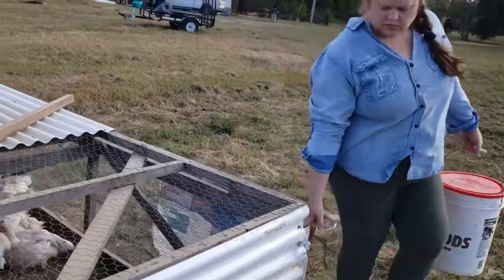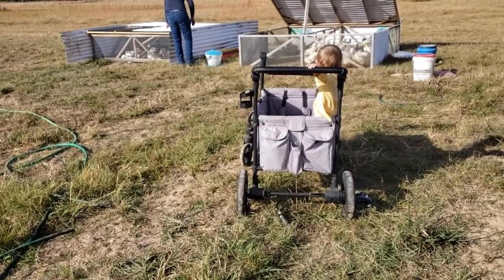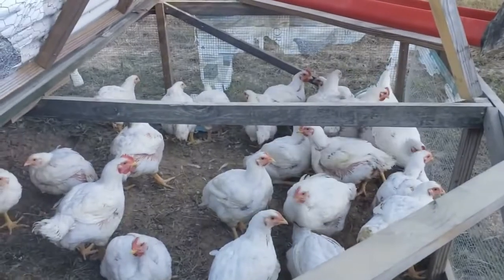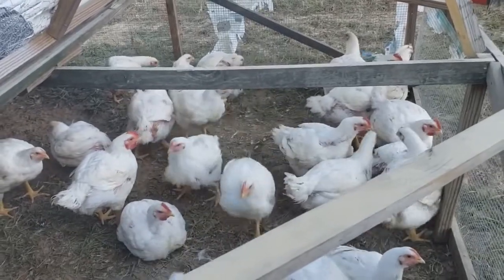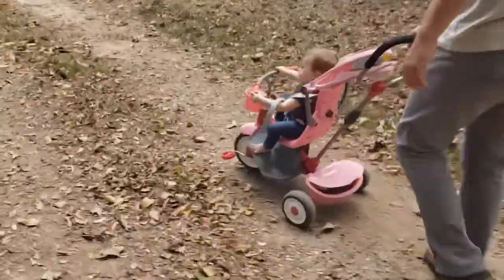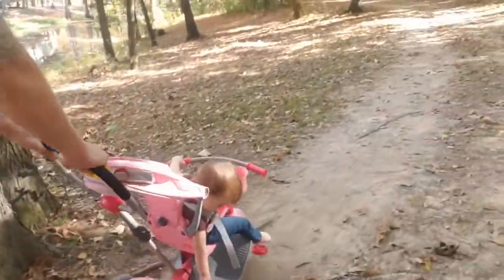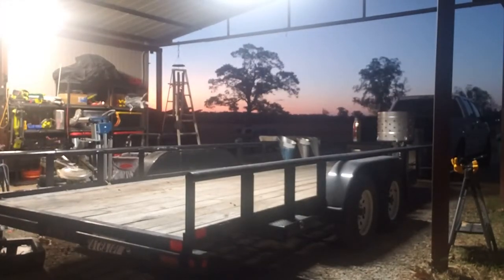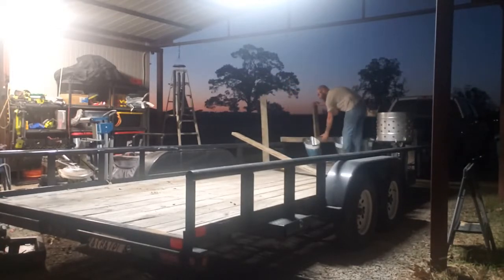What do you do when nothing goes as planned???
What a weekend! We recap the weekend we didn't get nearly anything done that we wanted to. However, we did get to spend time together and that is what is most important!